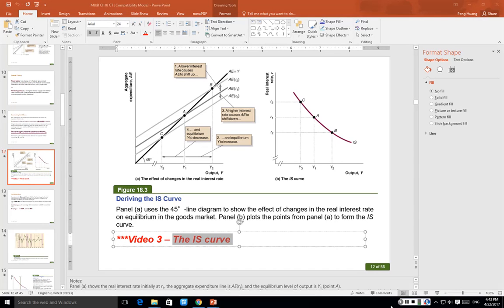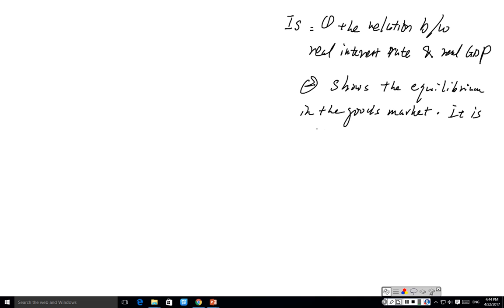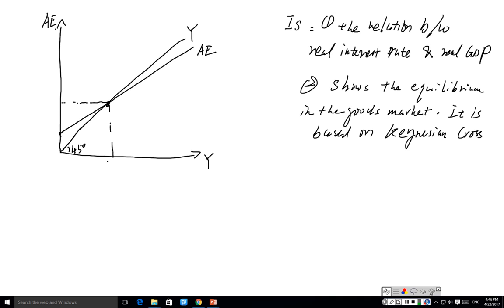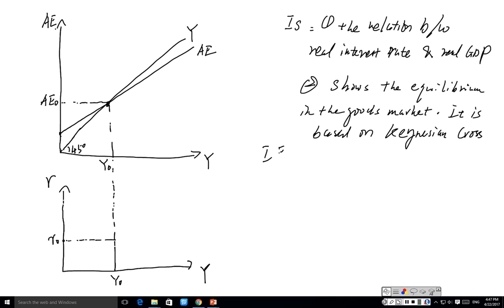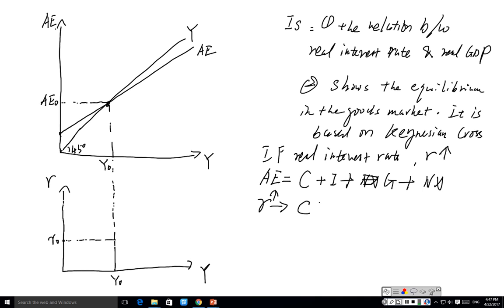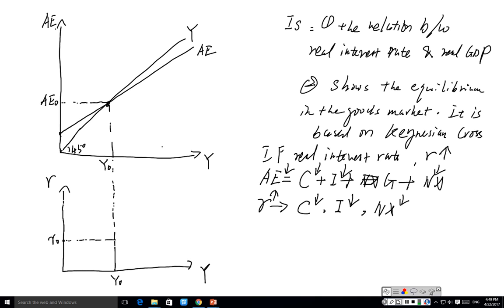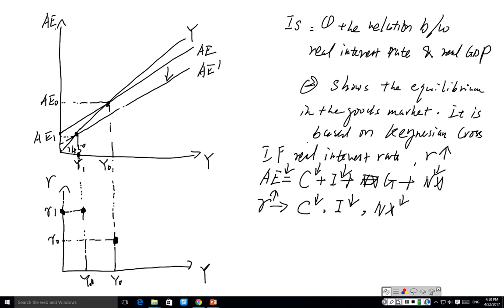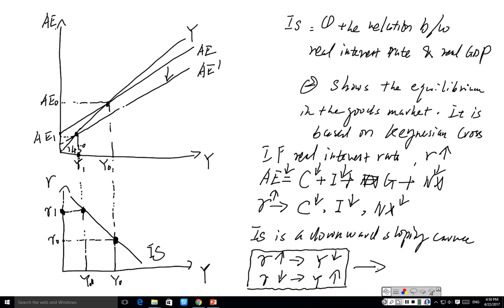The IS curve